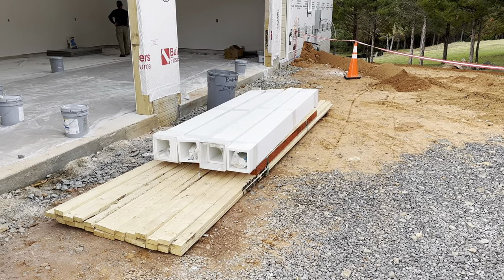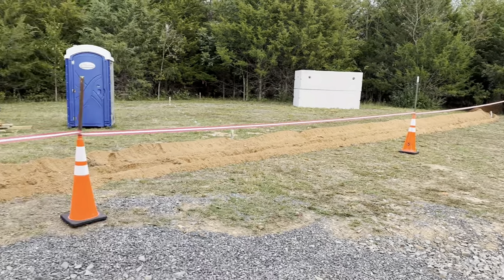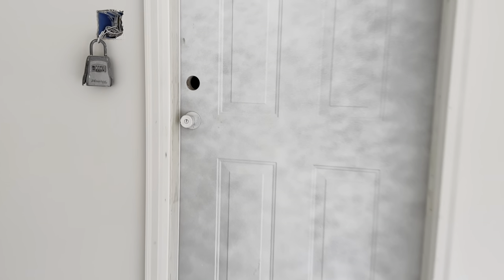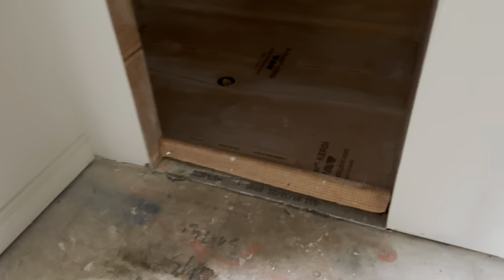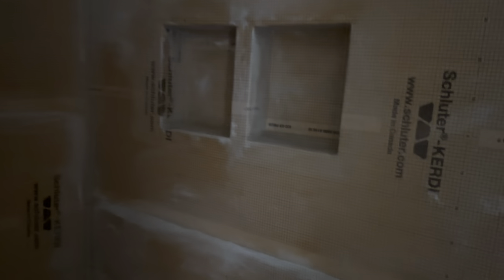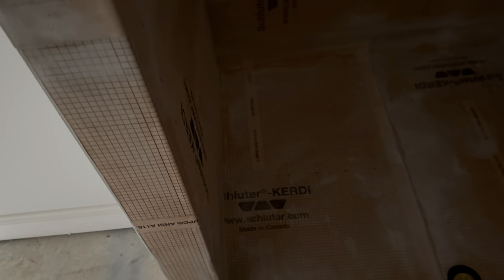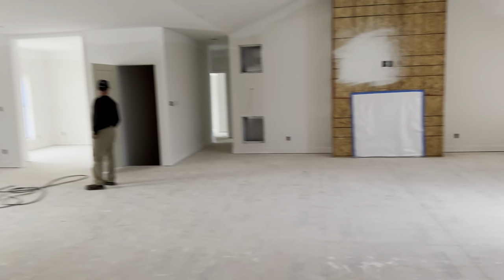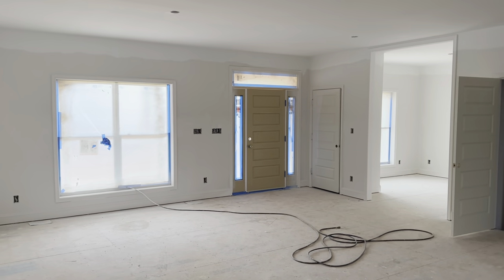Home Construction Status Update 10/11/2023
Home construction status update 10/11/2023 Maverick Ranch